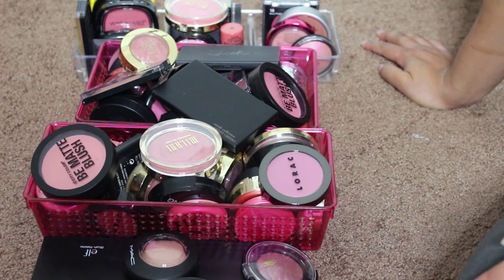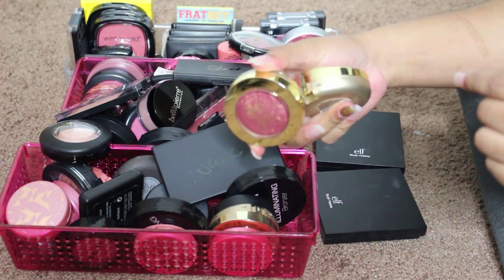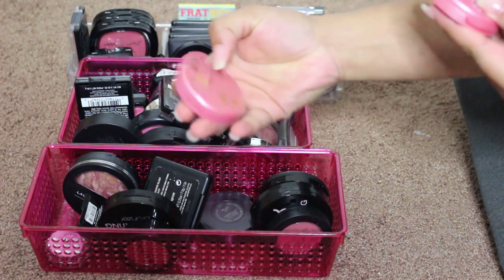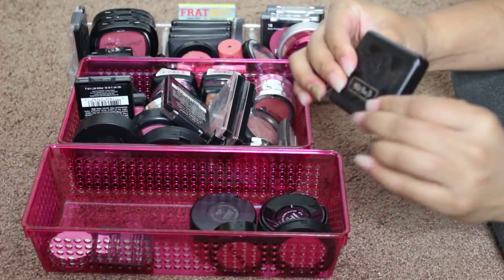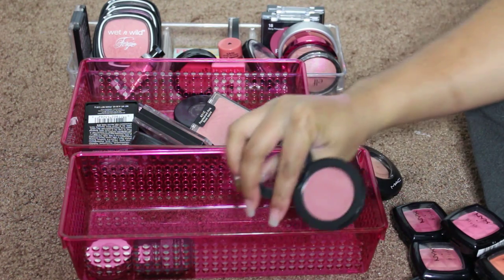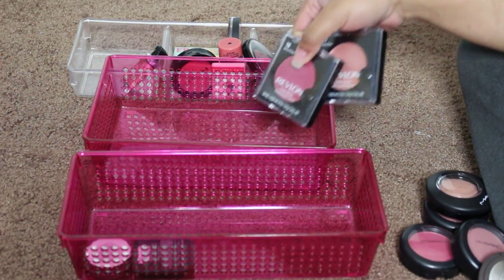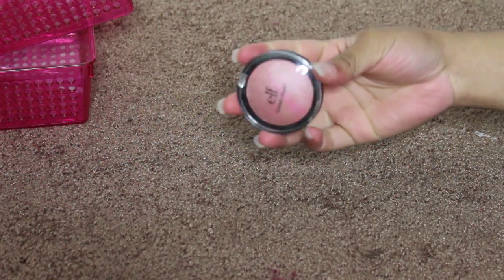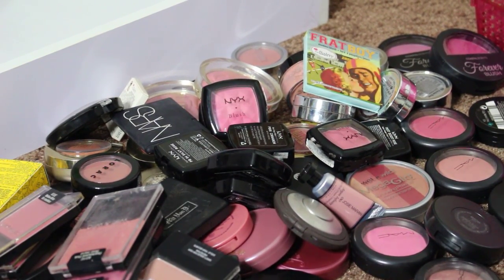Declutter With Me | Blush 2016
OPEN ME!!!